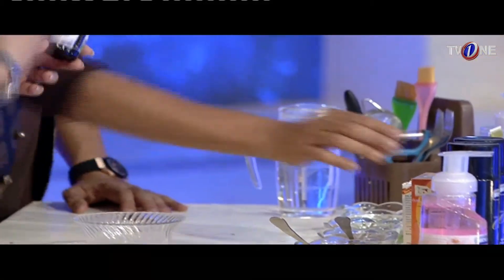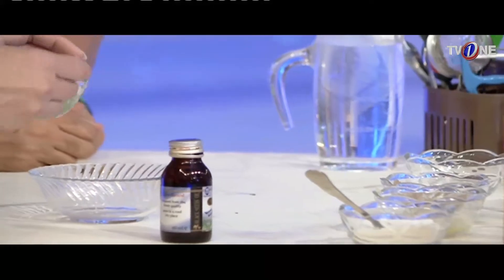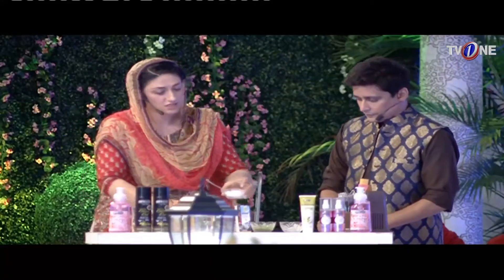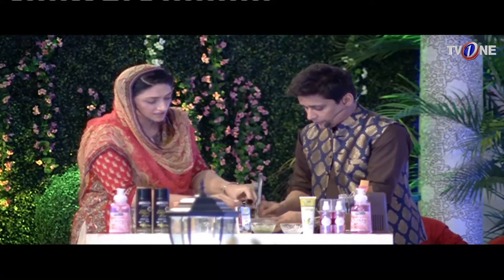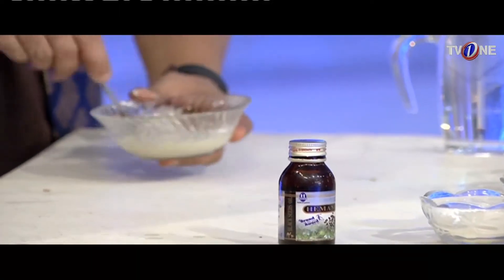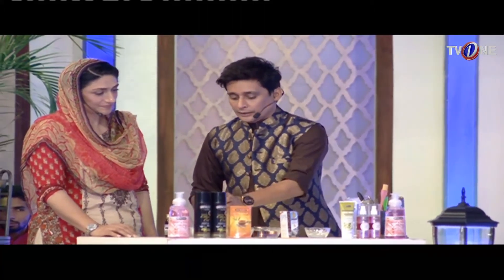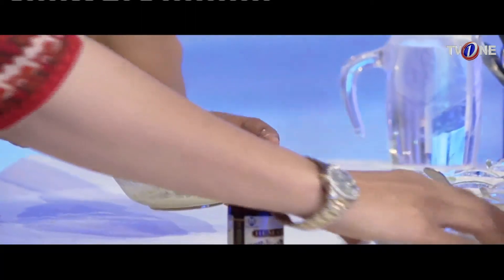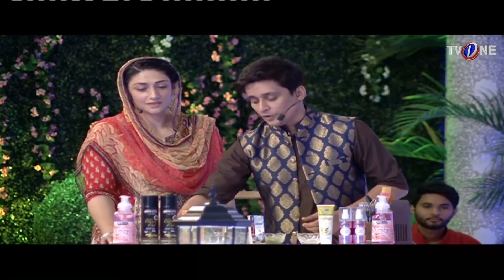For Skin Whitening & Tightning | Salma Aapa | Remedies | Ishq Ramazan | TV One | 2017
12th Iftar 8 June 2017 Ishq Ramazan with Sahir Lodhi on TVOnePK
For news, videos, alerts and updates, follow Pakistan's biggest transmission ISHQRamazan

Alerts: Twitter.com/IshqRamazan
Updates: Facebook.com/IshqRamazan
Mobile: Instagram.com/IshqRamazan